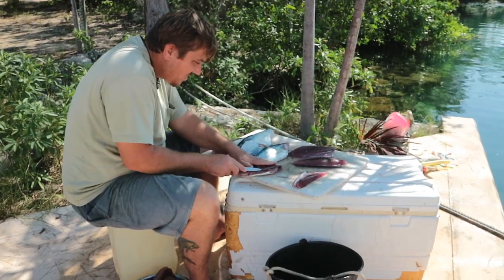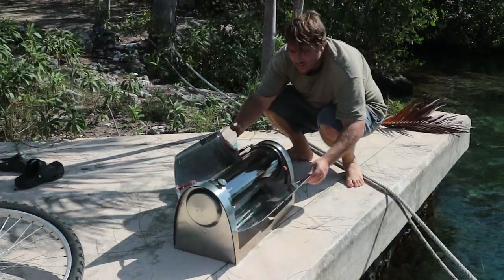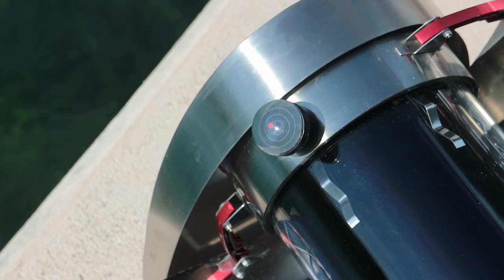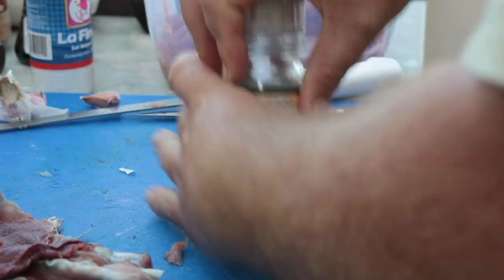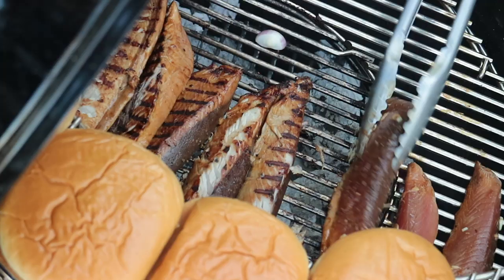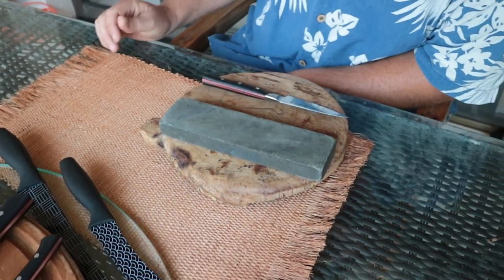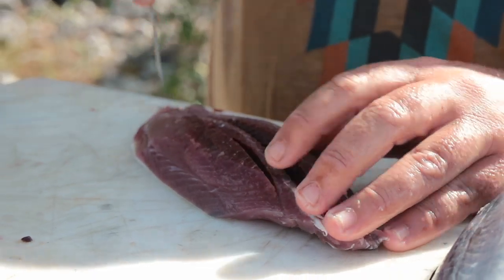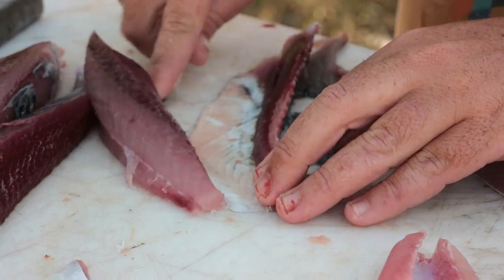Nyam Nyam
While our kitchen is under construction, the galley is wherever the heart is. We take the food to wherever it needs to go...

Take a Peek at Our Wishlist: